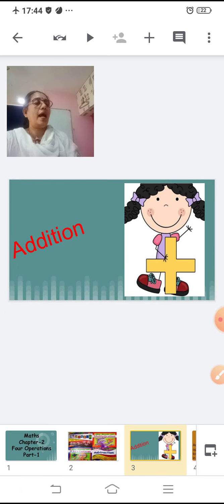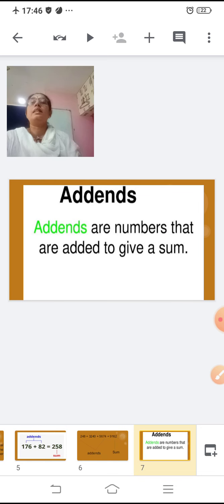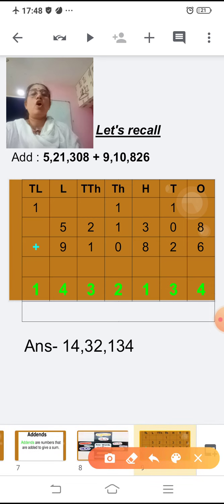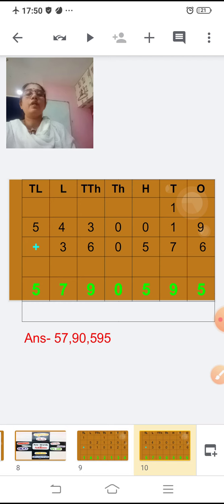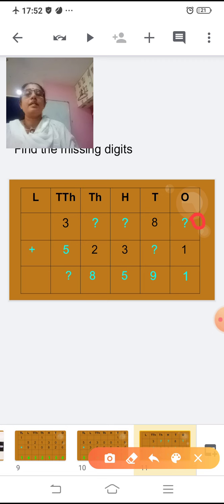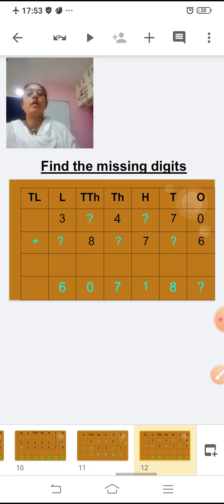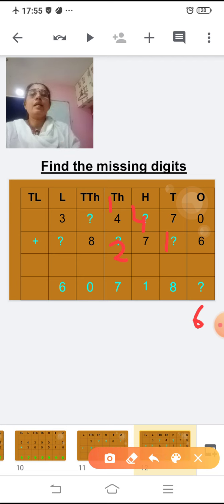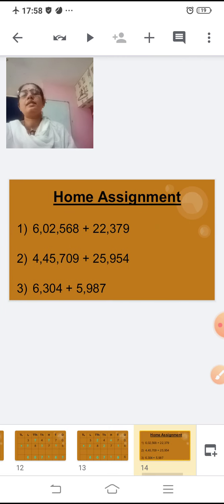Class 5 maths chapter no 2 fouroperations part1